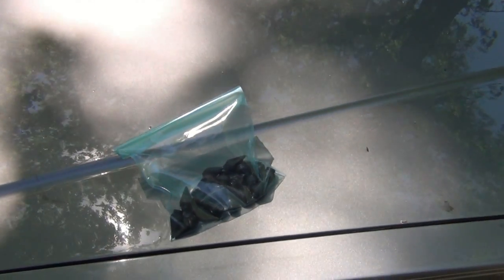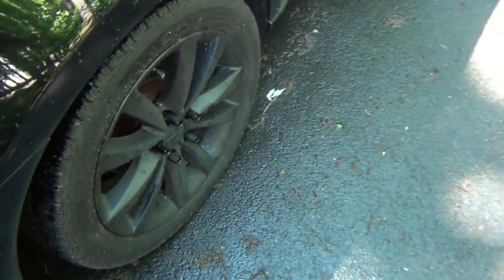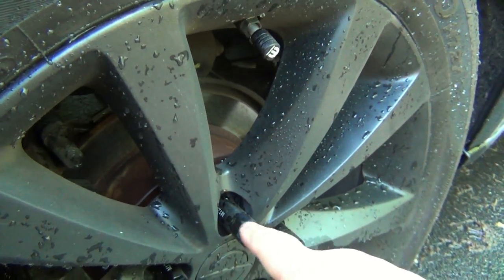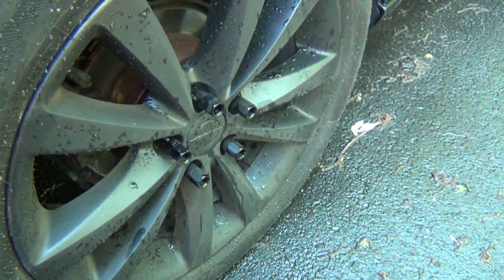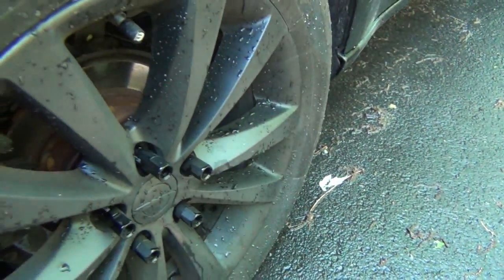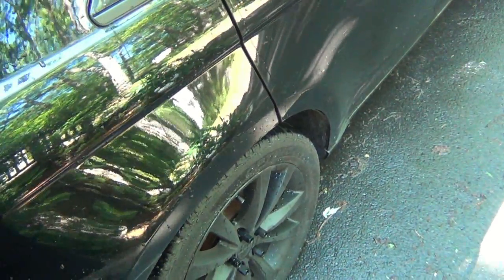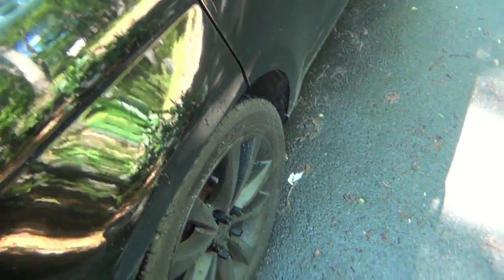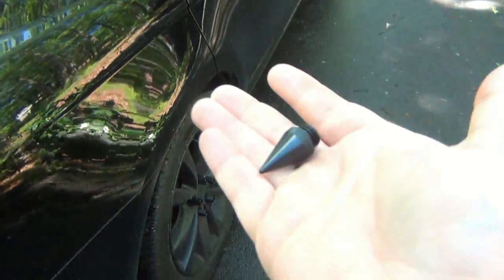I Took The Spikes Off My Car...